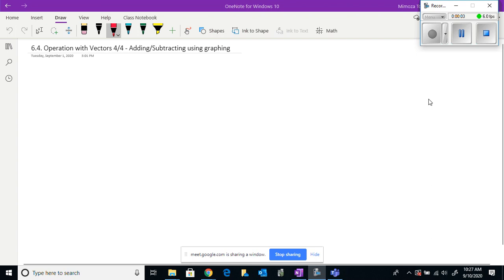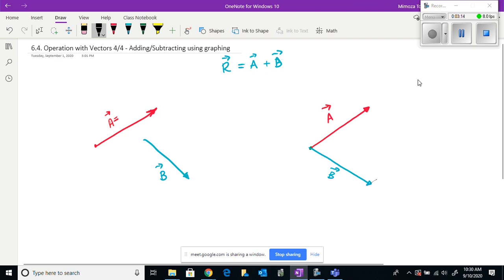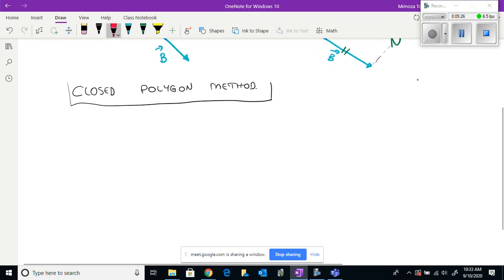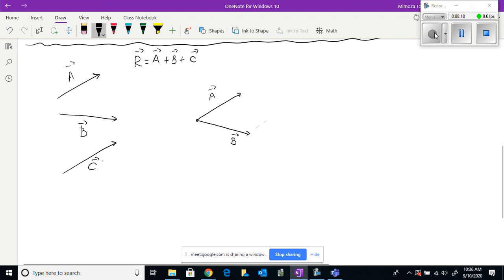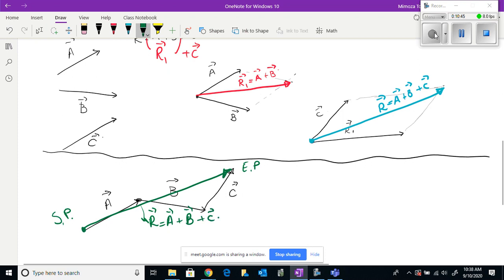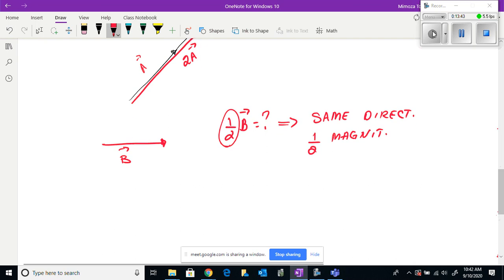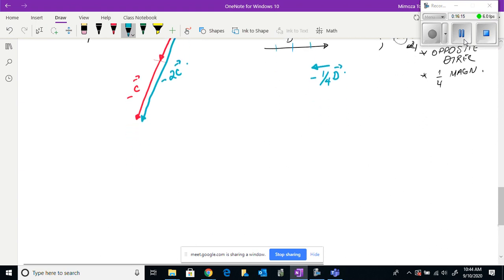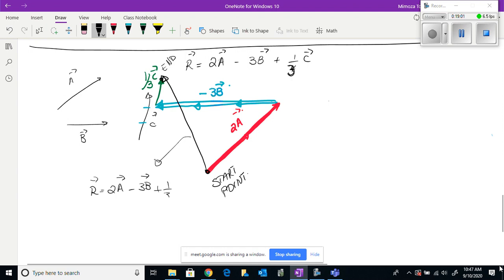0.2.7. - Graphical Vector Operation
Vectors operation using graphical method, with focus on Parallelogram Method and Closed Polygon Method.